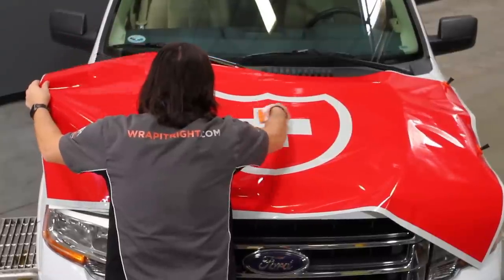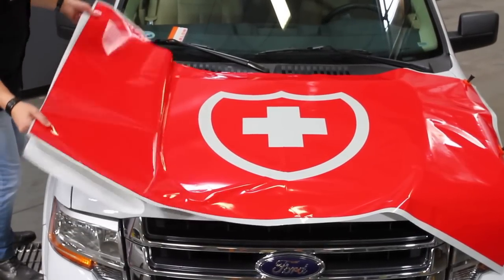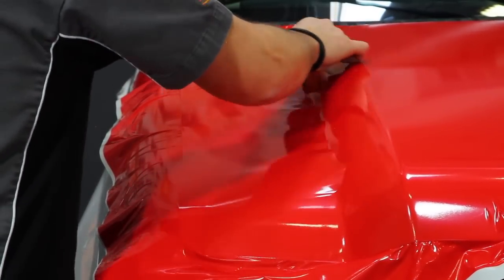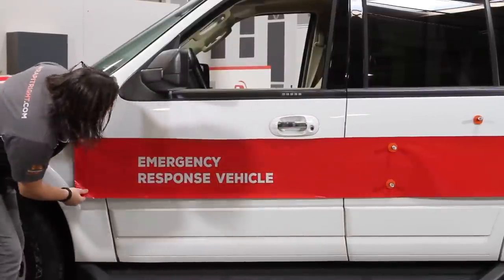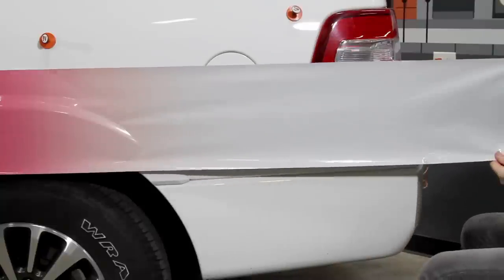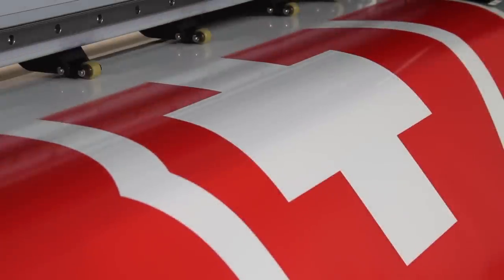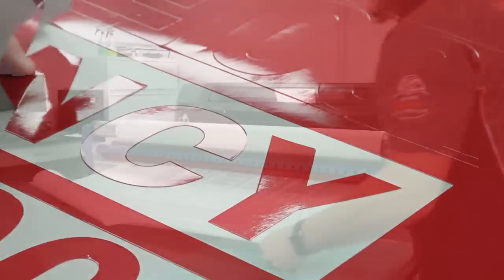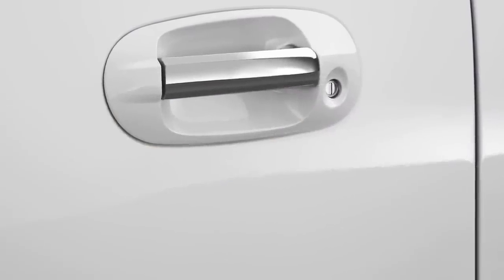Wrapping with IllumiNITE Wrap™ - Redefining Reflective Wrap Films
Reflective films are one of the most difficult films to install, whether you're trying to avoid chatter lines, bruising, or left behind adhesive. IllumiNITE Wrap™ solves all of these issues, with the power of FLITE Technology™.